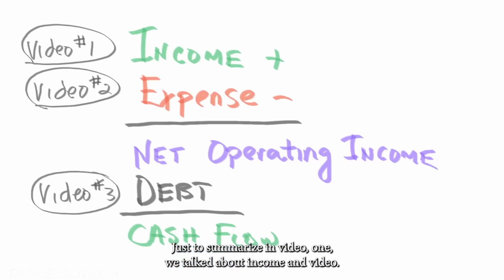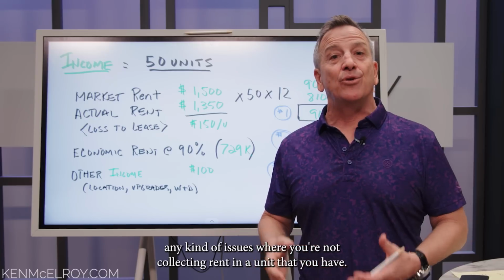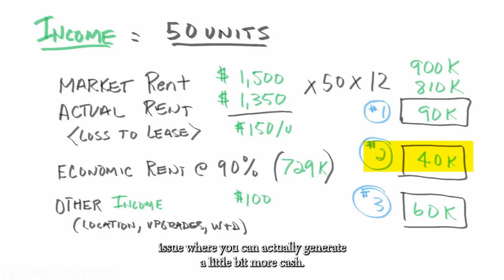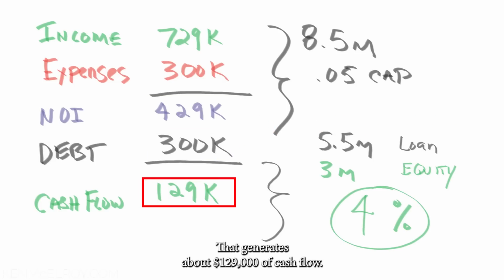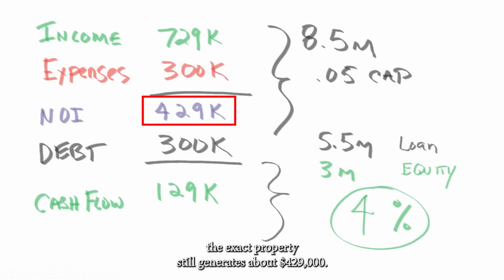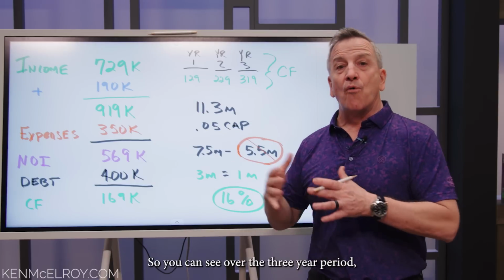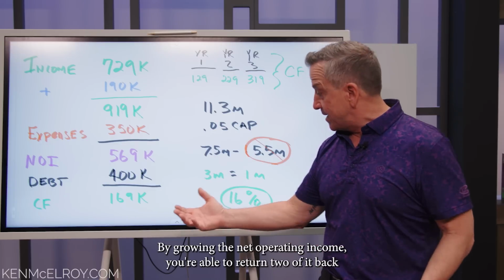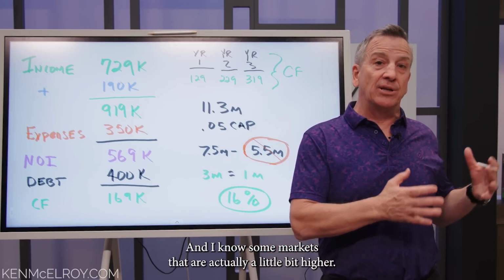Go or No Go: How I underwrite my deals!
If you're looking to take your property management or underwriting skills to the next level, then you won't want to miss Ken's final lesson in his three-part series. In this video, he dives deep into the details of a value add deal, backed up by real-time market numbers. He'll show you exactly what's required from a financial perspective to make sure your investments hit their mark and deliver on their expected returns. With all three lessons in hand, you'll have the tools you need to be a successful real estate investor. Don't miss out - watch now!

Join Ken's Inner Circle Membership
+Access to exclusive Happy Hour events and webinars
+Ask Ken a question
+Watch Ken analyze deals in real time
+Access to dozens of exclusive real estate training videos and articles
to sign up for only $29.99/mo!